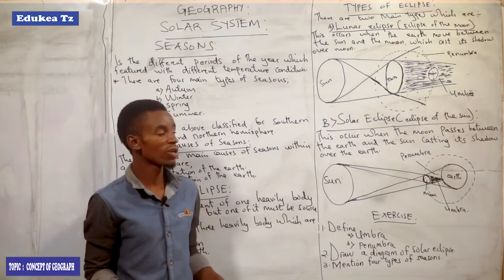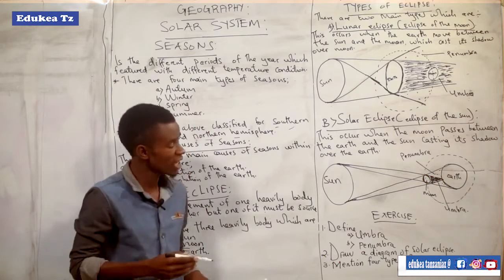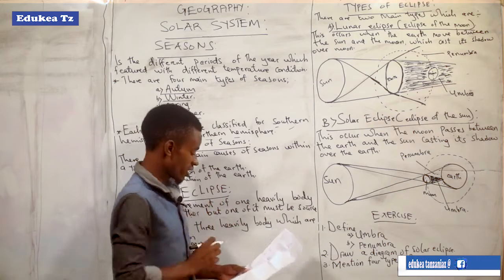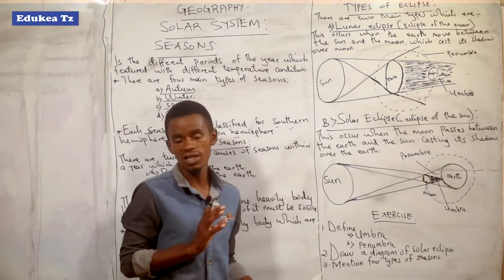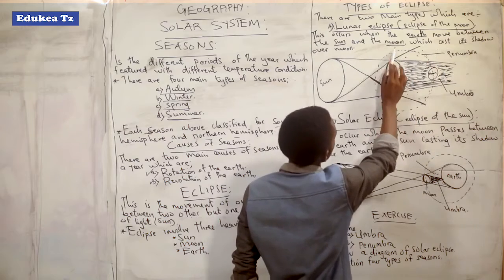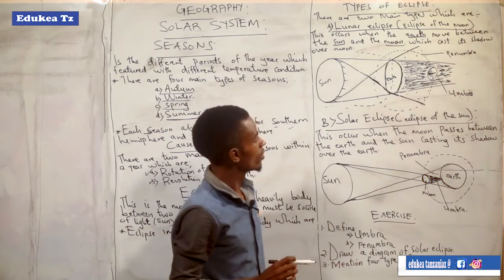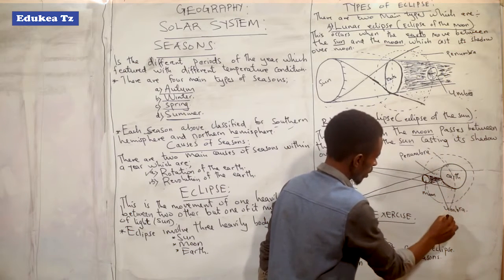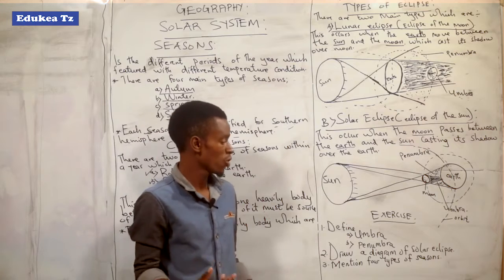GEOGRAPH FORM I SOLAR SYSTEM 4 OF 5